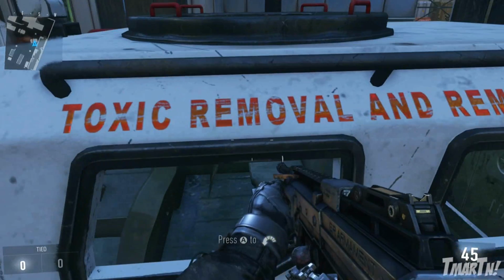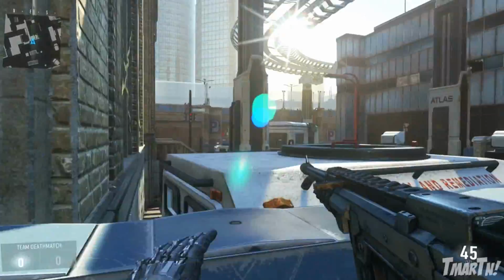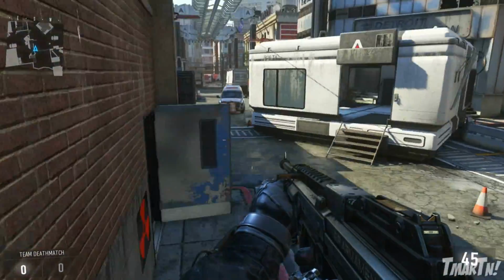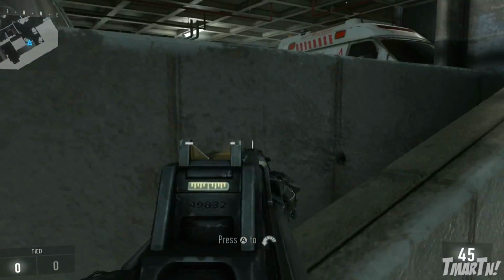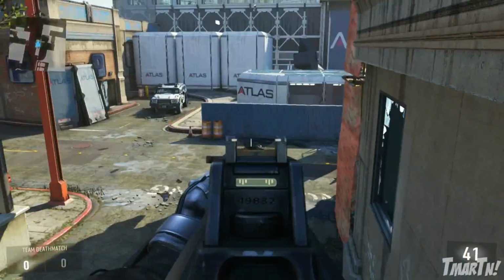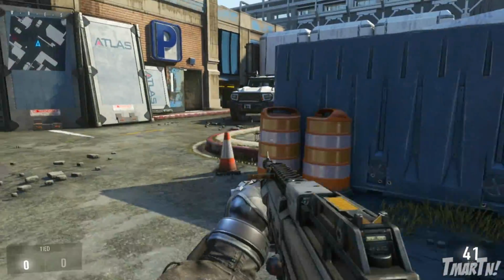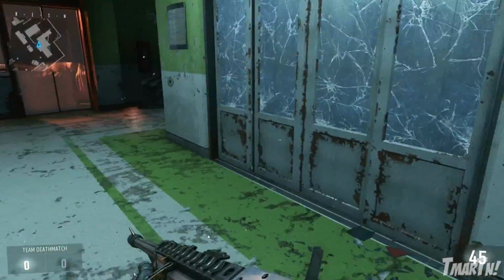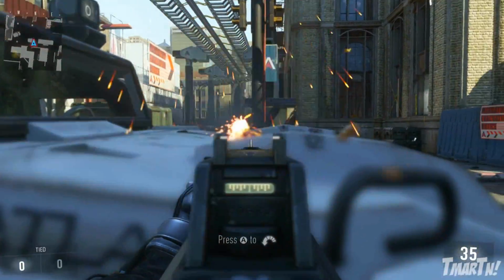Advanced Warfare Jumps and Spots - Detroit